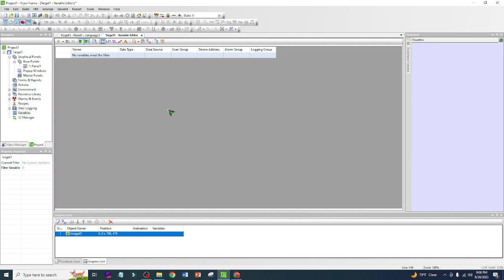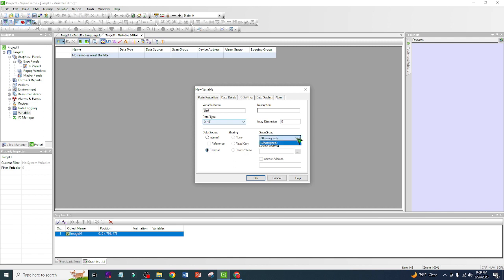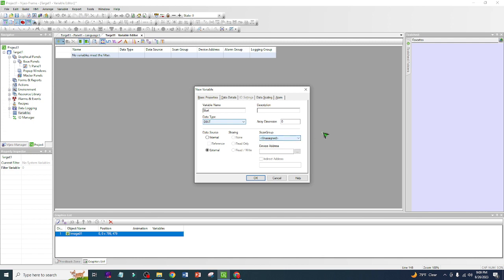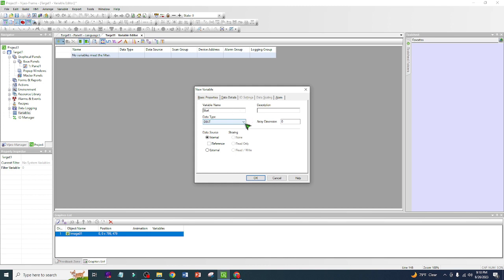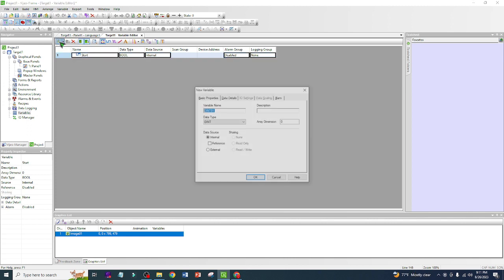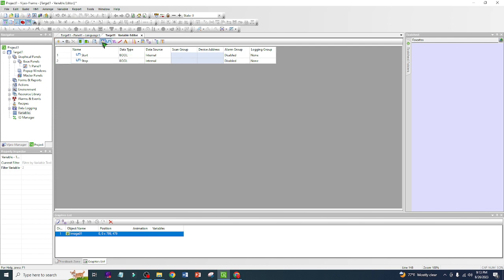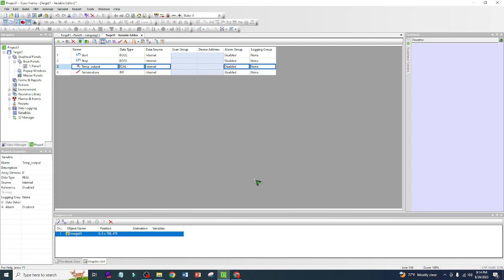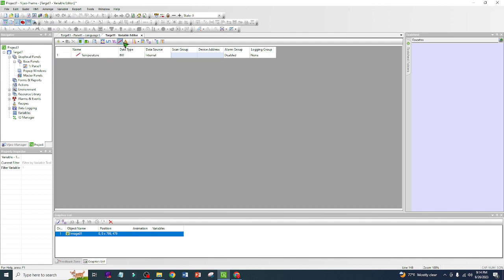HMI VIJEO DESIGNER for SCHNEIDER PART 2_VARIABLES 📖🕮Check Books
***((TECHNICAL INTERVIEW QUESTIONS & ANSWER))
What is the use of Vijeo designer?
Residential and Small Business. ...
Building Automation and Control. ...
Low Voltage Products and Systems. ...
Solar and Energy Storage. ...
Access to Energy. ...
Medium Voltage Distribution and Grid Automation. ...
Critical Power, Cooling and Racks. ...
Industrial Automation and Control.